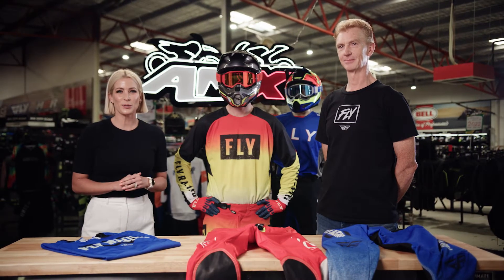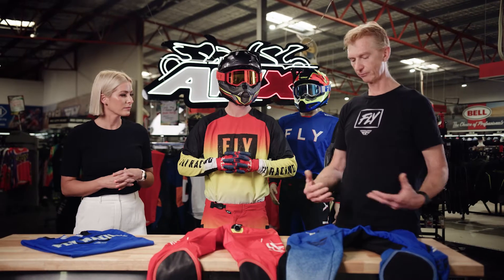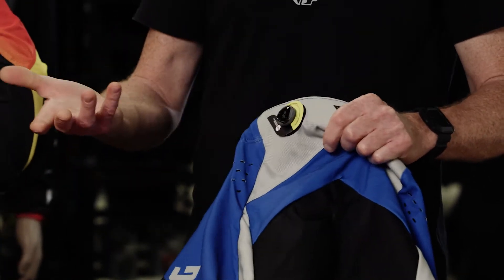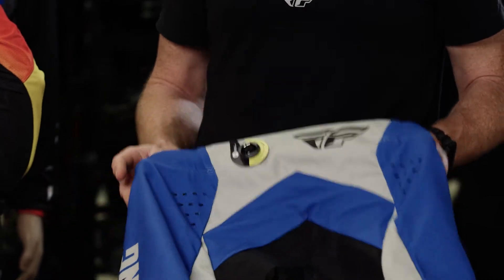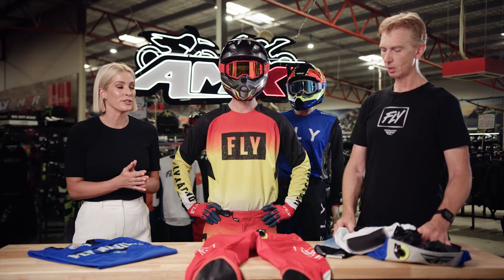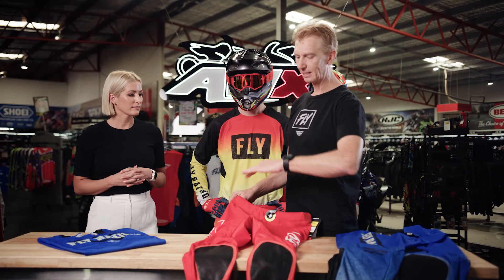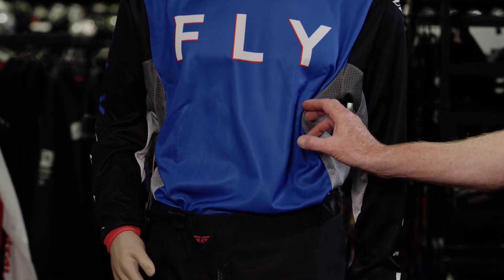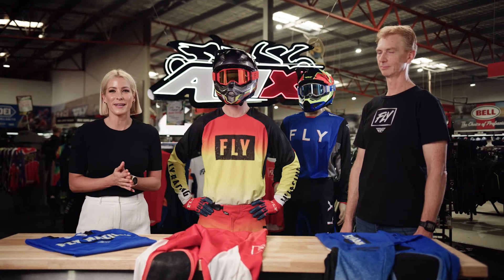Fly Racing MX23 Gear Review - AMX Product Insights with Riana Crehan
Fly Racing Kinetic
Fly Racing has been creating top-of-the-line gear for over 20 years. The Kinetic Racewear is lightweight, high-performance gear that has always been leaned on as the workhorse for Fly Racing. The Kinetic line has won Supercross races while the vented Kinetic Mesh version has won brutally hot outdoor Nationals. From moto to off-road, the Kinetic line can answer every task. Never before has a motocross line been so devoted to pure performance.

Fly Racing EVO
A mainstay in the Fly Racing lineup for over a decade, EVO-DST features Durable Stretch Technology, combining the freedom of movement but never compromising on durability. With a low profile cut, EVO-DST is the choice of our professional Supercross and Motocross riders while also suiting the needs of many off-road racers as well. Fly Racing has been creating top-of-the-line gear for over 20 years.

Fly Racing Lite
Fly Racing has been creating top-of-the-line gear for over 20 years. The Lite Racewear is lightweight, high-performance gear that is synonymous with the Lite line of race wear. The Lite line is a look to the future, changing the game when it comes to performance expectations. The Lite Jersey features laser–cut perforations for the ultimate ventilation while riding, and a multi-panel construction for maximum performance and the ultimate fit. Never before has a motocross line been so devoted to pure performance.